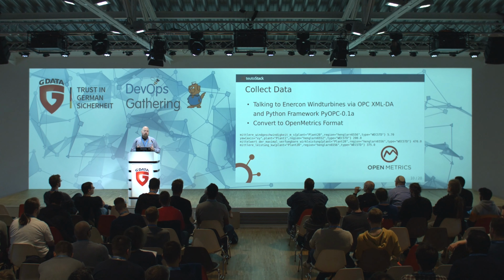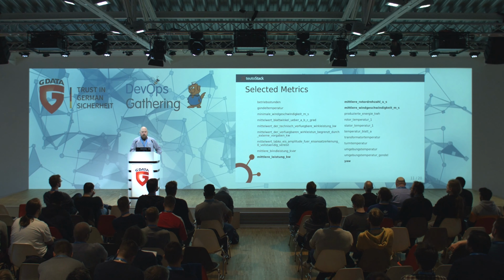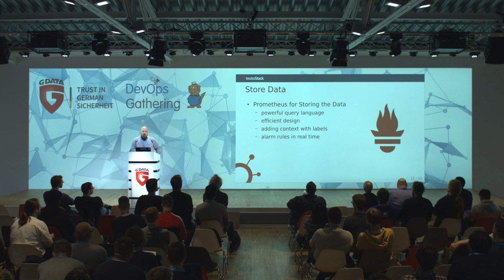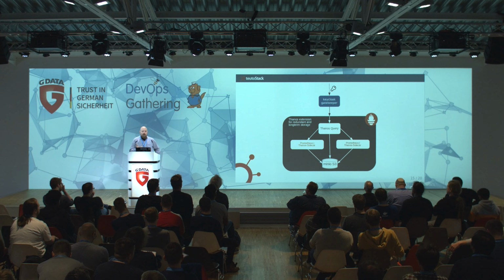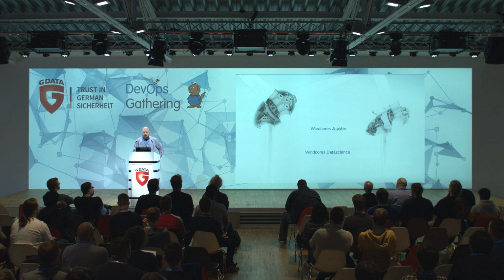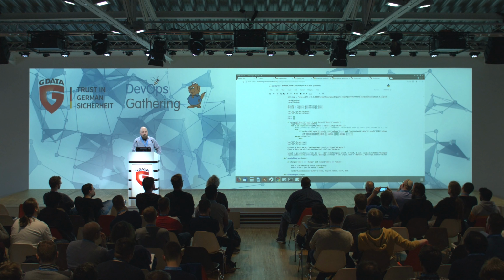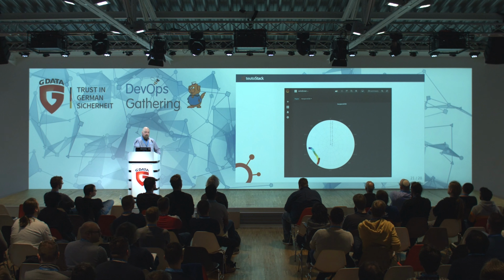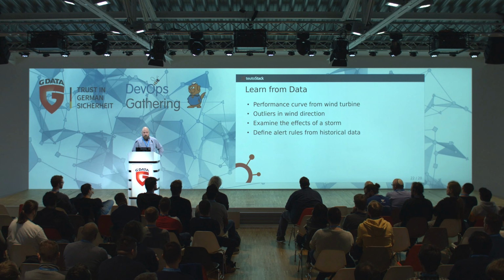DevOps Gathering 2019 | 09-1 IOT data aggregation of a wind farm with Kubernetes